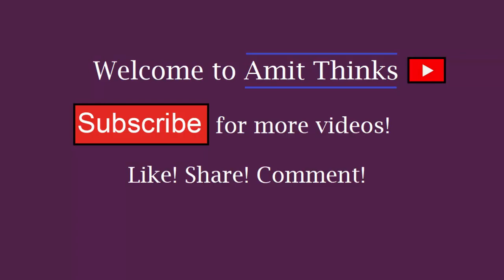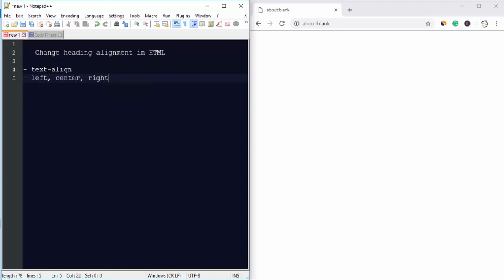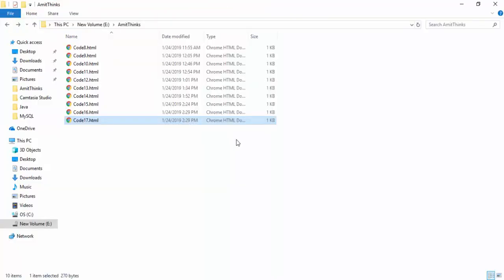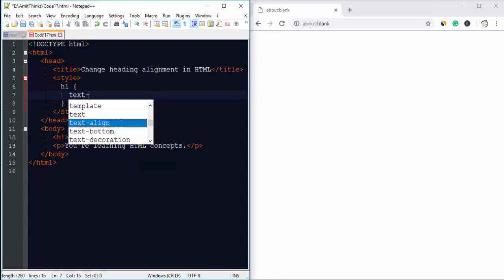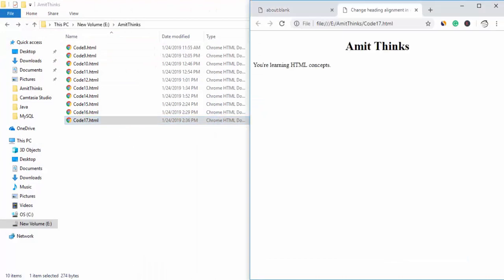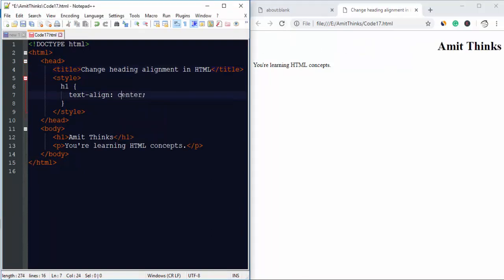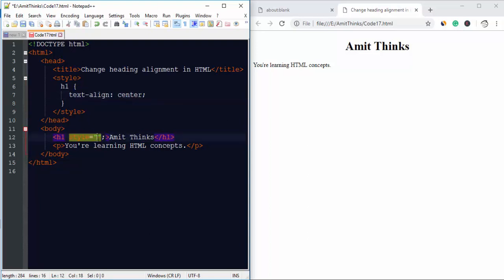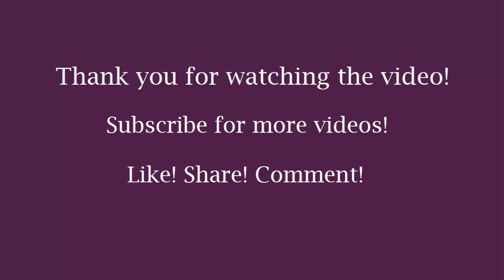How to Change alignment of heading in HTML | HTML5 Tutorial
Learn how to change the alignment of heading in HTML5.